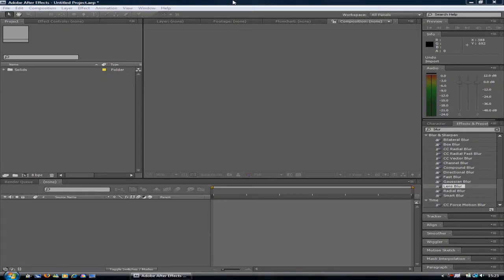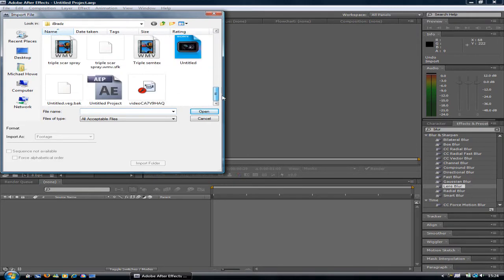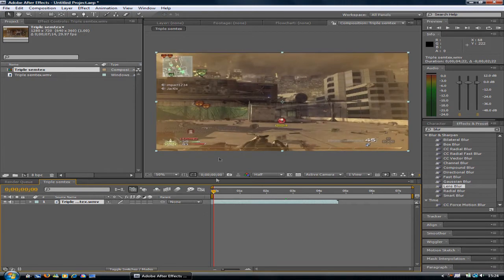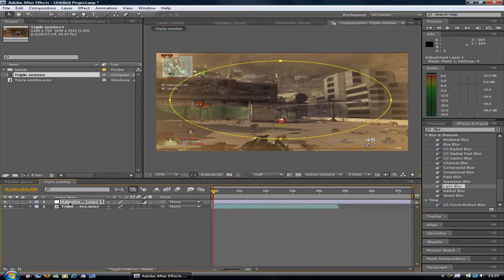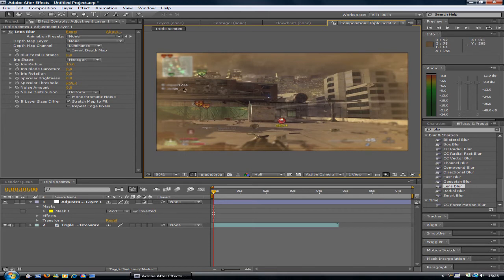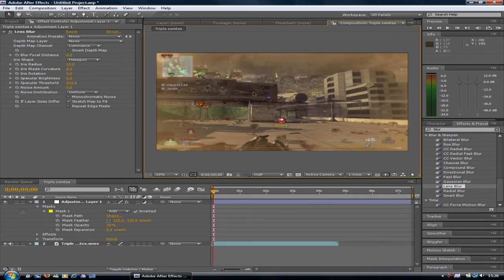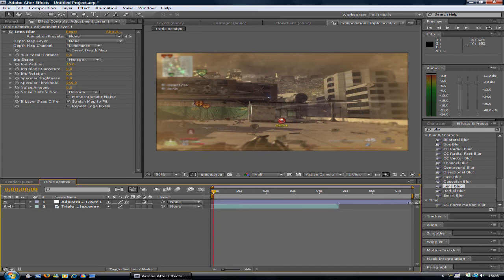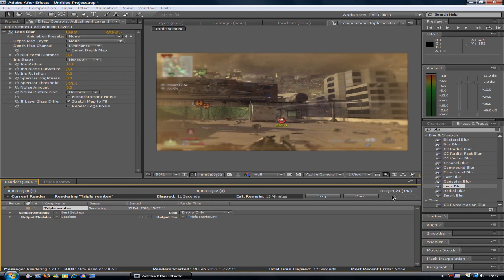After Effects CS4 : Outer Bloom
A good second tutorial from Z4 MiKeY about how to use the blur effect in a different way than just inserting it on the whole image.